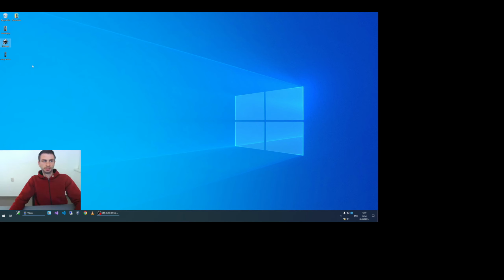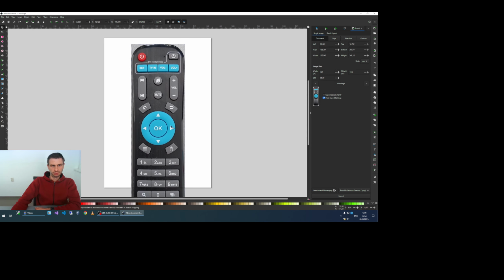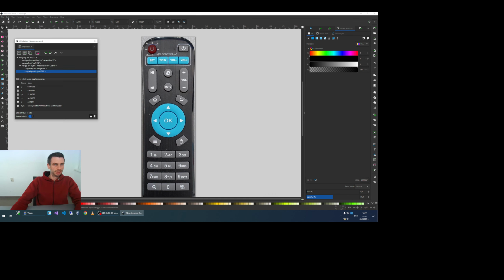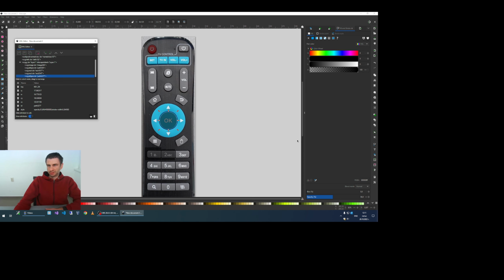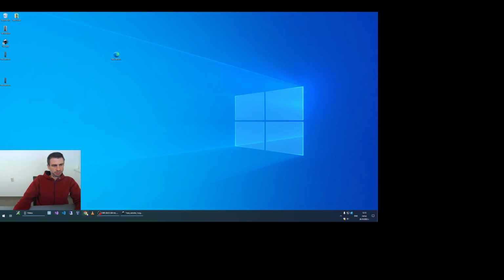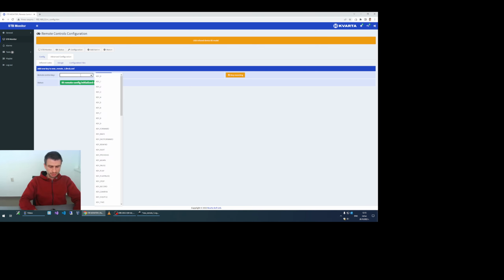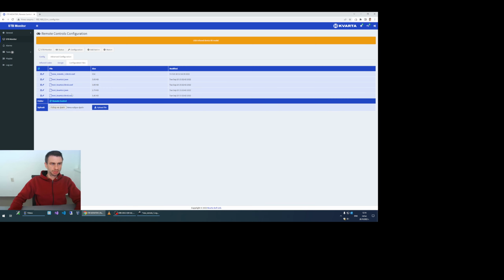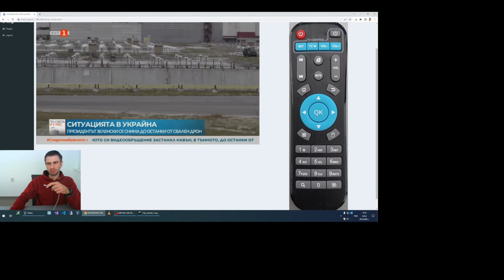STB Monitor Remote Control Configuration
Tutorial video on how to configure remote control for the STB Monitor. In order to do remote monitoring and testing of Set Top Boxes or OTT receivers.